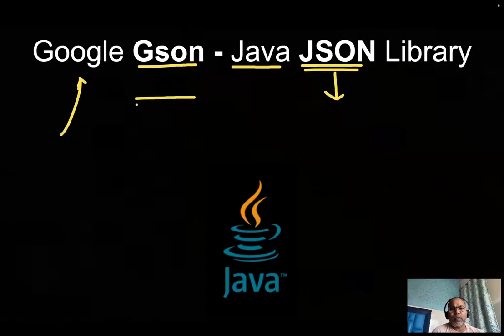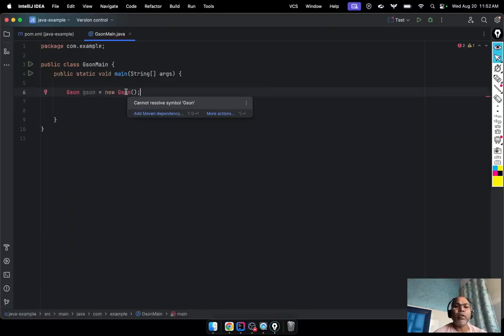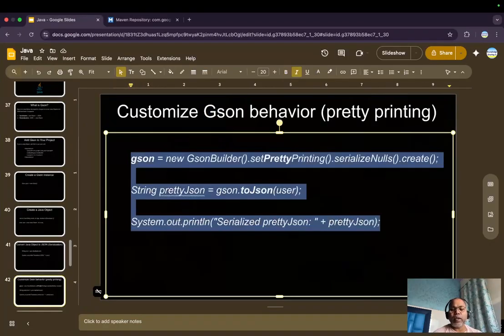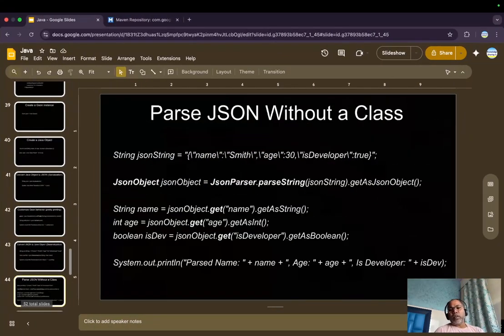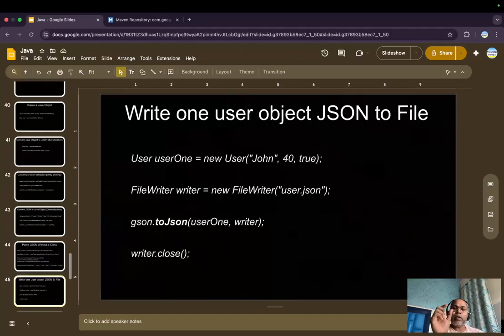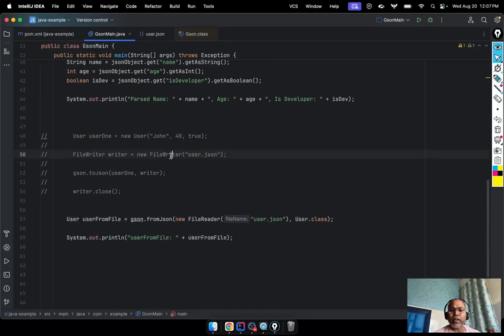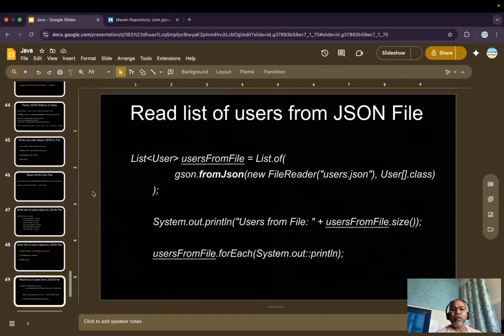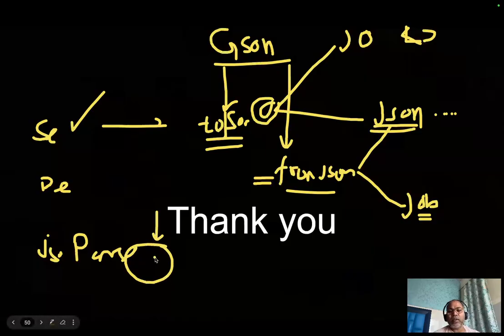Google Gson Java JSON Library: Serialization: Java Object → JSON Deserialization: JSON → Java Object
Google Gson - Java JSON Library
           Serialization: Java Object → JSON
           Deserialization: JSON → Java Object

Java Object → JSON
           Convert Java Object to JSON
           Convert java to json string
           Convert java to pretty json
           Convert java to json file

JSON → Java Object
           Convert JSON to Java Object
           Convert string json to java
           Convert json file to java

Parse JSON Without a Class
           JsonParser
           Parse json string to JsonObject
           Get value of key from JsonObject

Knowledge Sharing
Knowledge
Sharing
KnowledgeSharing
KnowledgeSharingG